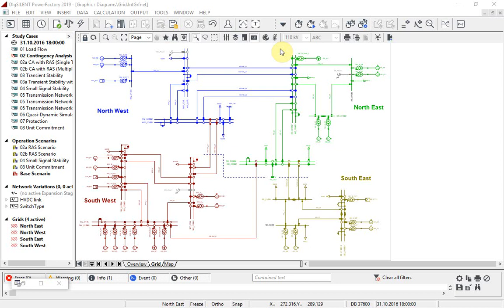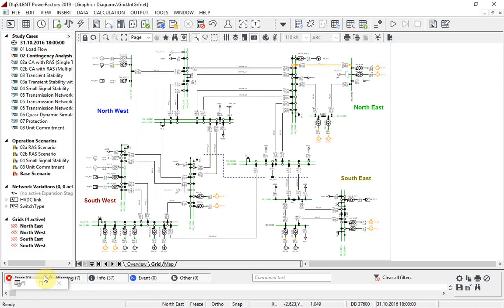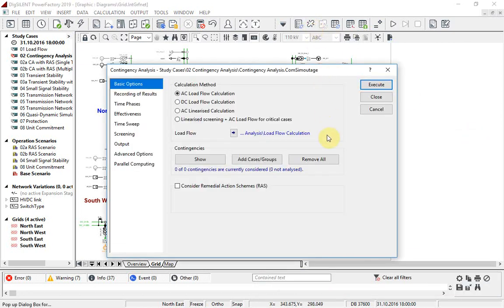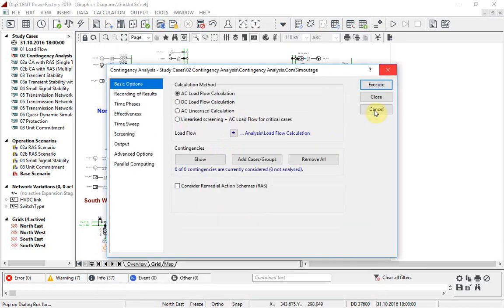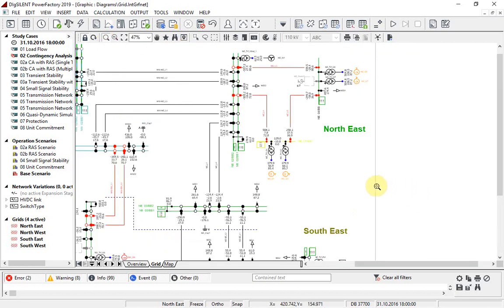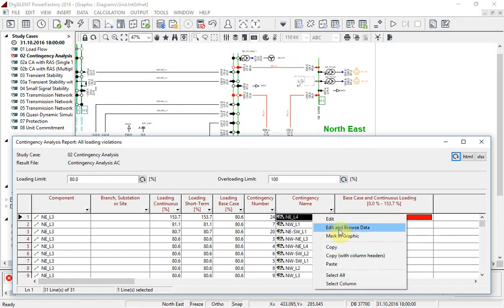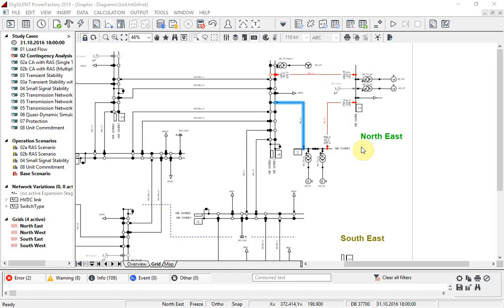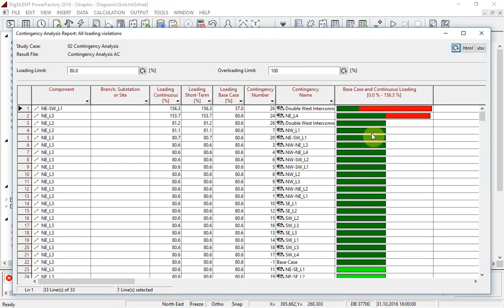PowerFactory - Transmission System - Contingency Analysis (2019)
Creating fault cases and executing contingency analysis.